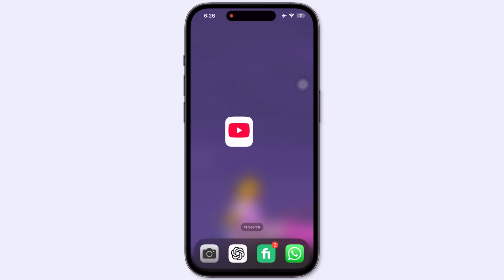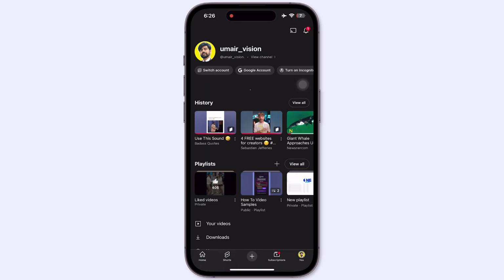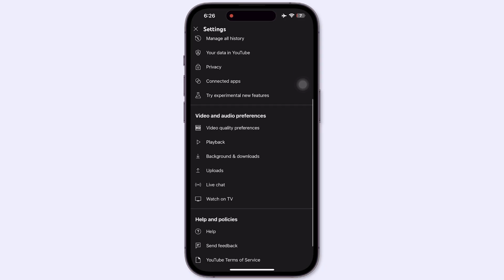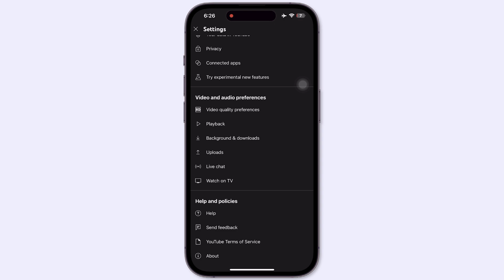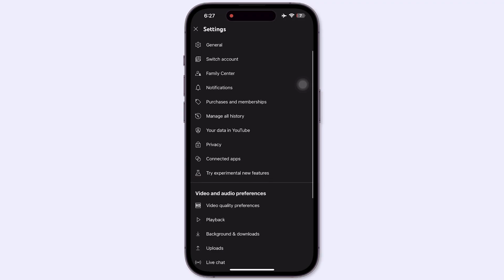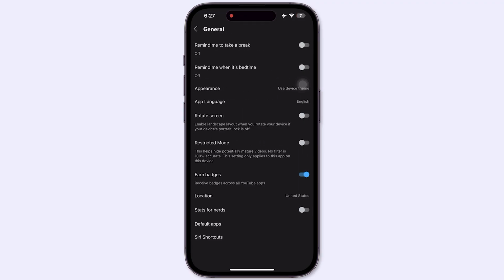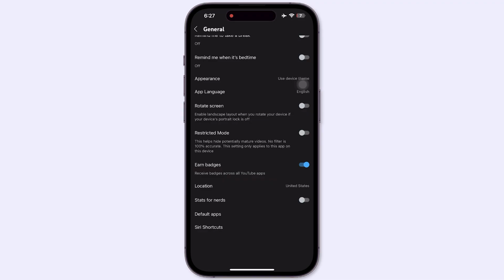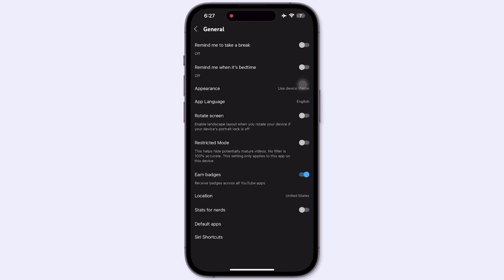How to Turn Off Auto Dubbing on YouTube Mobile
Learn how to turn off auto dubbing on YouTube mobile easily in this quick tutorial! Whether you're tired of YouTube auto dubbing or want to disable YouTube automatic dubbing language translation, this video shows you how to stop YouTube auto dubbing step-by-step.

We’ll cover how to turn off auto dubbing on YouTube as a viewer, how to delete YouTube AI dubbing, and how to disable auto dubbing on Android or iPhone so you can enjoy original audio without auto-translated voices. Perfect for anyone looking to manage YouTube’s AI dubbing feature and fix unwanted auto dub playback.